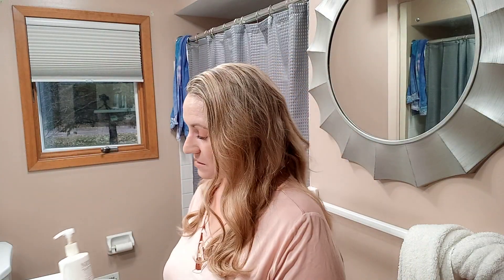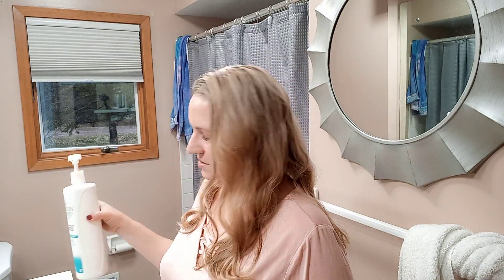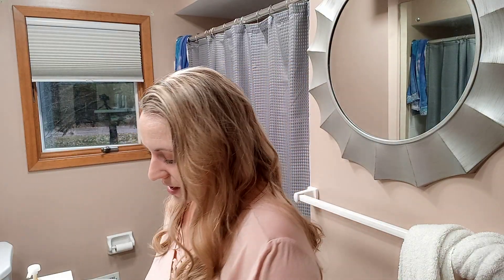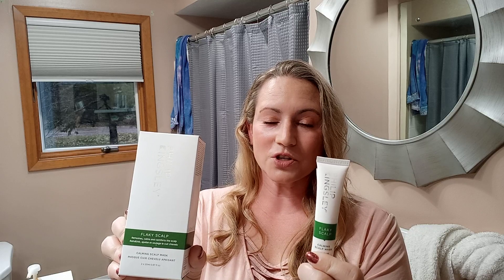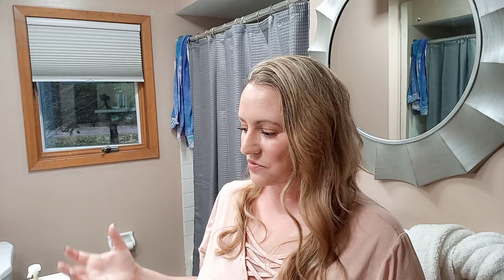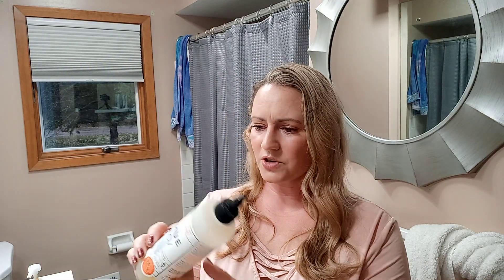Winter Scalp Care Products ❄ How to Prevent & Treat Flaky, Itchy, Dry Scalp, Dandruff & Scalp Eczema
I struggle with a dry scalp year round, however, with the Minnesota Winter coming, it gets worse.  There are several products that help prevent the dryness and flakiness that comes with the winter.  Here are some of my favorite scalp care products.

Pre Shower Scalp Mask Products:
Ameliorate Clarifying Scalp Exfoliant
Ameliorate Transforming Scalp Serum
Drunk Elephant TLC Happi Scalp Scrub Mask
Phillip Kingsley Flaky Scalp Mask

In Shower Scalp Relief Products:
Neutrogena or Equate Coal Tar Shampoo
DpHue Apple Cider Vinegar Scalp and Hair Rinse
Nioxin Scalp Recovery Conditioner, Moisturizing Conditioner for Itchy, Flaky Scalp

Post Shower Scalp Hydrating Products:
The Ordinary Multi Peptide Serum for Hair Density
Ameliorate Soothing Scalp Essence
TXTR by Cantu Oil + Vitamins Scalp Saver (use sparingly)